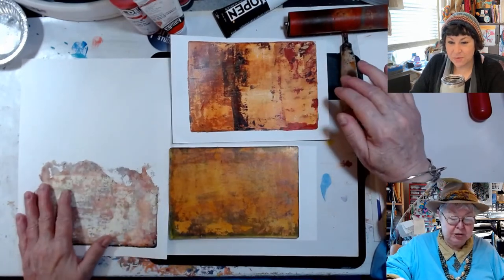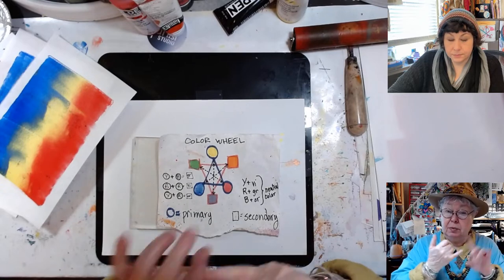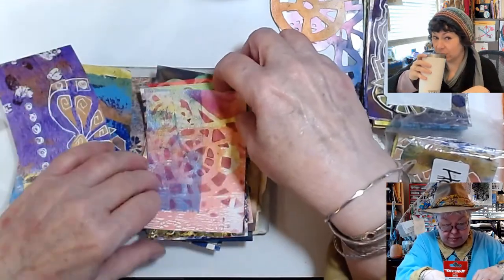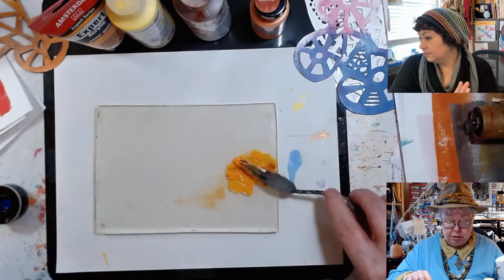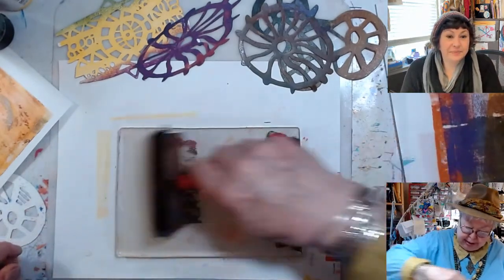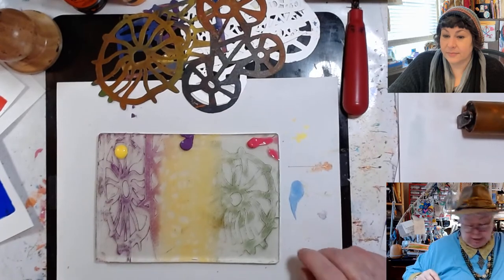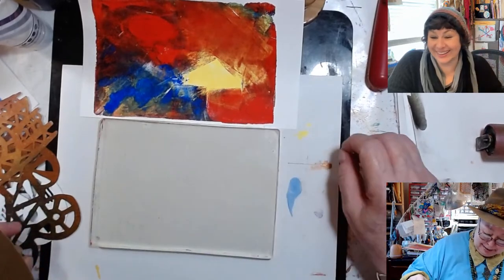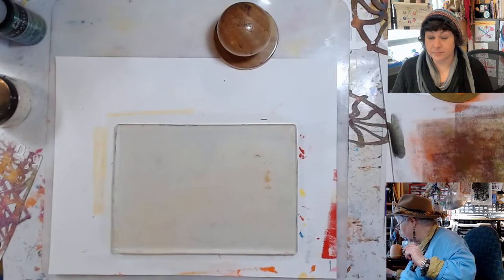GEL PLATE | Altering Colors with EASY Color Wheel Demos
Each week leads to the next not only with what we are learning but what we want to share with all of you. Through last week's play on the plate, we found a great way to alter bright colors (primary and secondaries in particular) by understanding P’s simple color wheel. Now we want to focus more on that technique and understanding why certain colors do what they do with others.

We livestream each SUNDAY at 10am Central come along to take part in all the fun and get your Art-Fire within sparked!

As always thank you for stopping by and if you have found inspiration with this video (or any of our others) please like, subscribe, and ring the bell so we can be on our creative journey together!

0:00 Intro & Chatting
6:33 The Art Starts
2:00:03 In Closing

Other fun paints we have been playing with can be found on Amazon:
FolkArt , Multi-Surface 4 Bottle Acrylic Paint Set, 2oz, Color Shift Colors

DecoArt Metallics Paint Value Pack 8 pc Set

Color Change Acrylic Paint Set, Shuttle Art 16 Colors Chameleon Colors Acrylic Paint

FolkArt Dragonfly Glaze Paint, 4 Pack

U.S. Art Supply Professional 12 Color Set of Iridescent Acrylic Paint, Large 75ml Tubes

The product links we list are for products we have purchased, used, and recommend. As a part of some programs, we are involved in we receive a small commission for qualifying purchases, at no additional cost to you, nor is a direct association with any particular brand(s).

Join our Makers of Mixed Media Art / Artist Group for even more fun during the week!

Want to buy us a cup of coffee ☕️? Awesome
We would love that!

🎉📬 SOCIAL
Share your projects on Social Media using the pmartiststudio